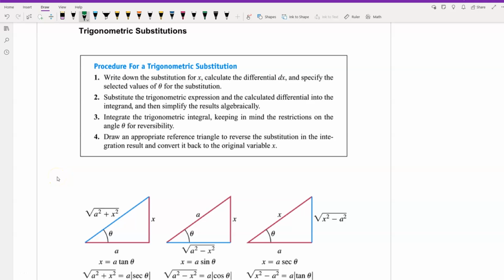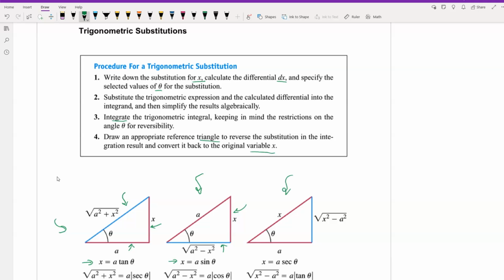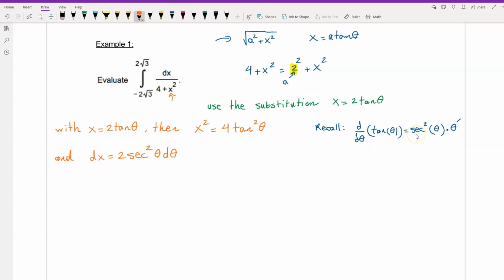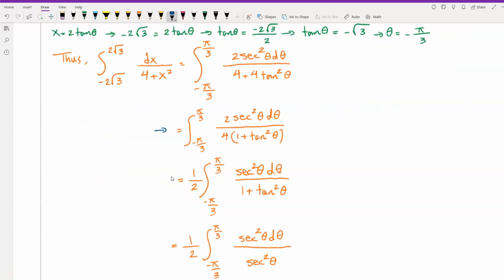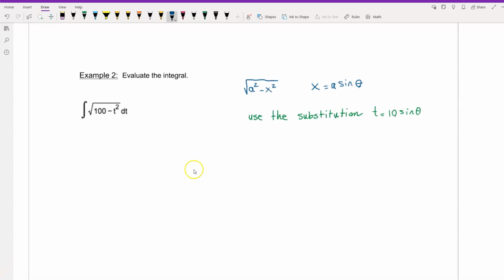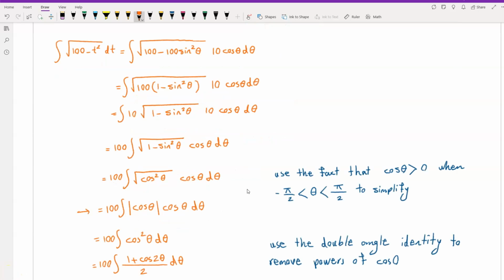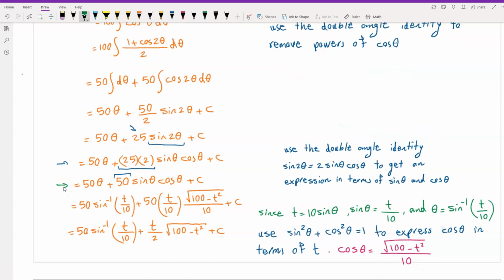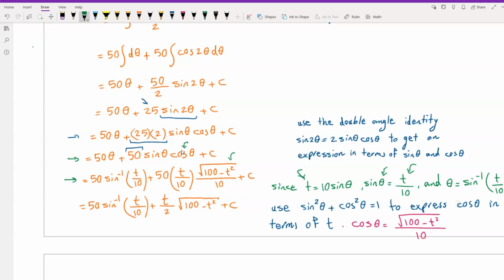Calculus 8.4 – Trigonometric Substitutions (Part 1)